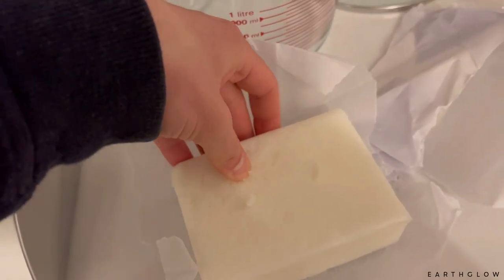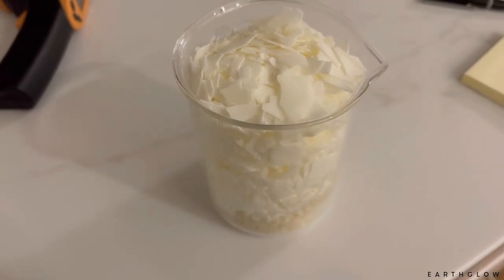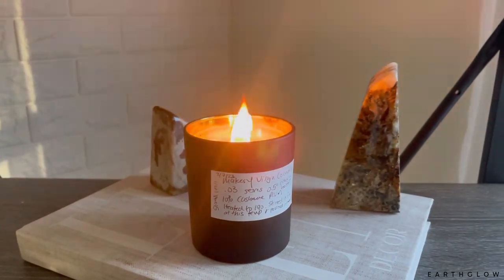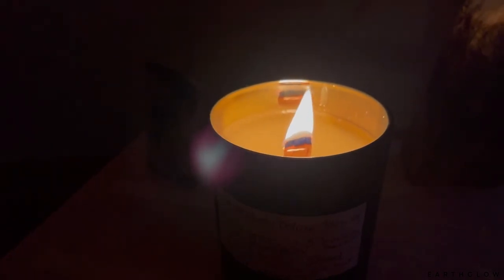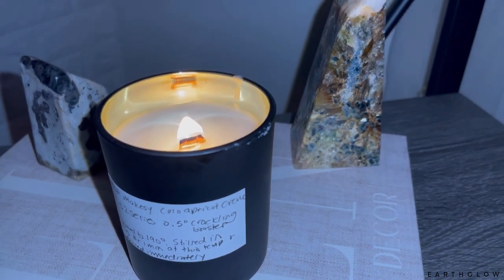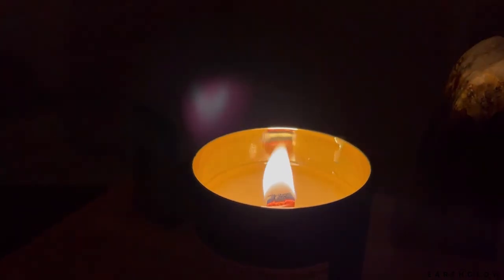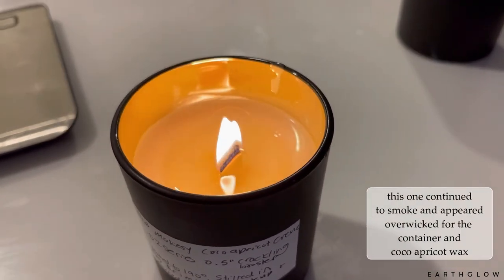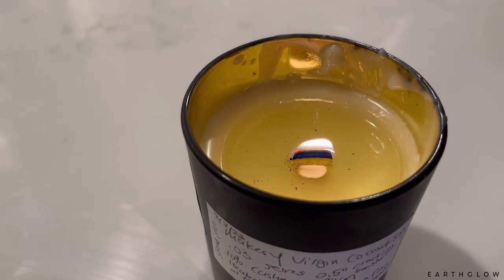Testing Makesy's Bestselling Waxes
In this video, I test out some of Makesy's bestselling waxes including
Coco Apricot Creme, Satin Soy, and Virgin Coconut Soy with their woodwicks.